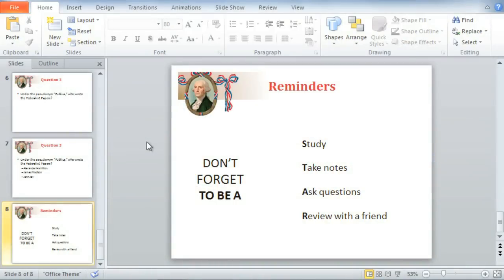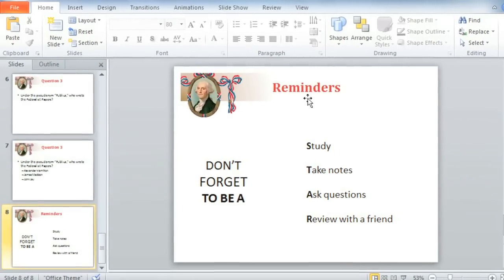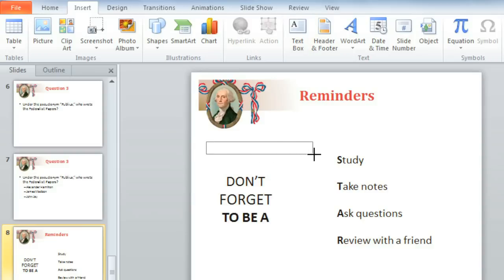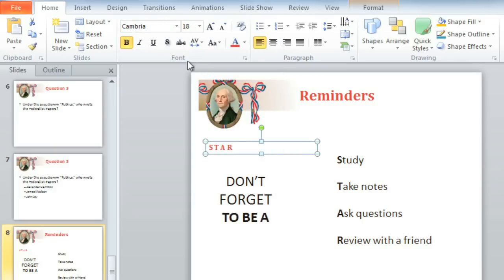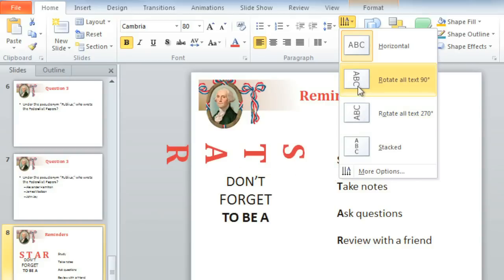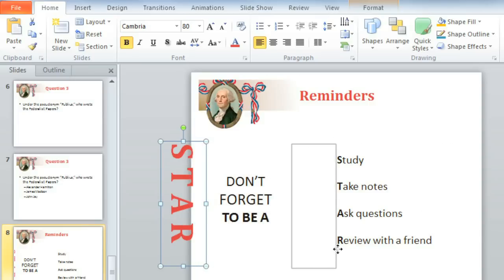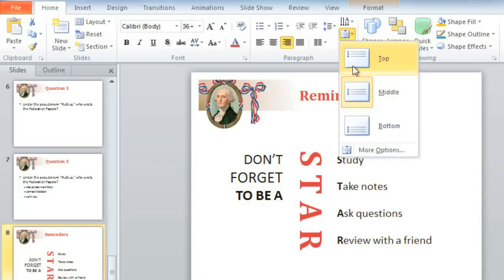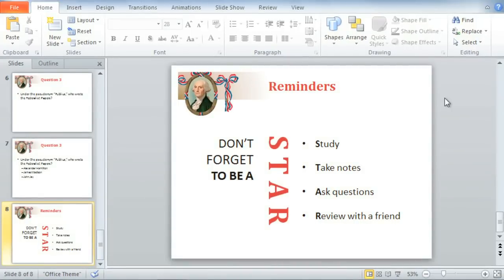PowerPoint 2010: Working With Text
In this video, you’ll learn more about formatting and modifying text in PowerPoint 2010. for our text-based lesson.

This video includes information on:
• Moving and resizing placeholders and text boxes
• Formatting text
• Inserting a bulleted list
• Changing text direction and horizontal text alignment